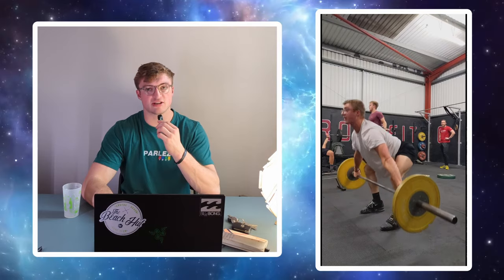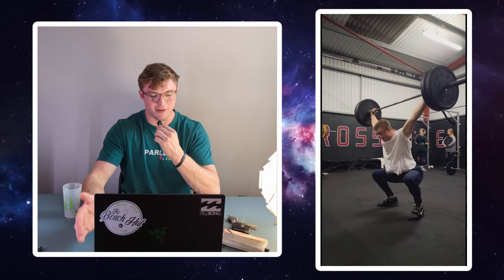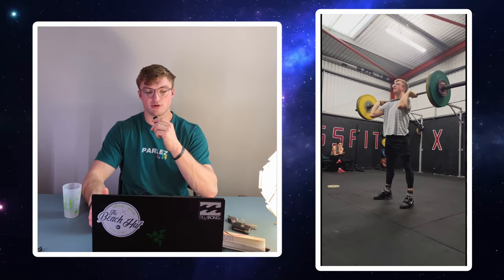I did Clarence's 12 week program so you don't have to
Clarence: @clarence0